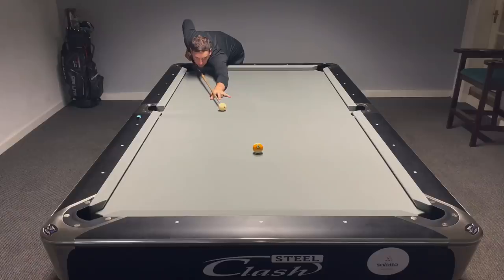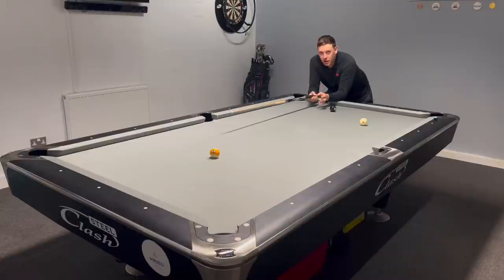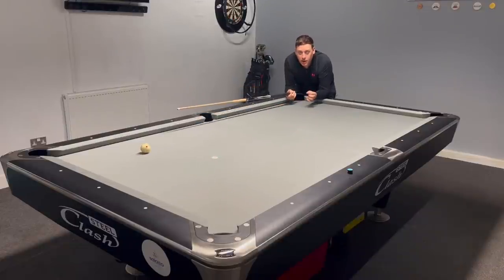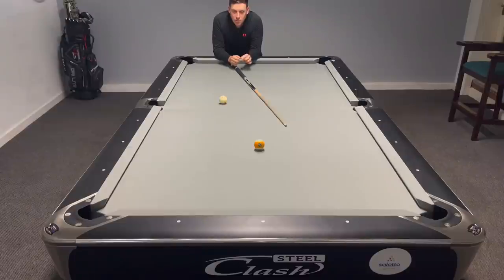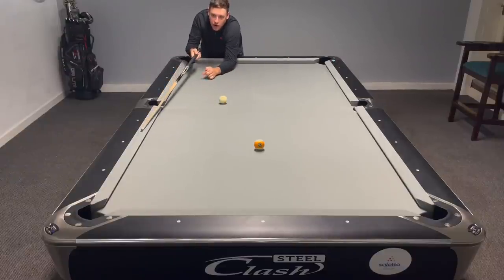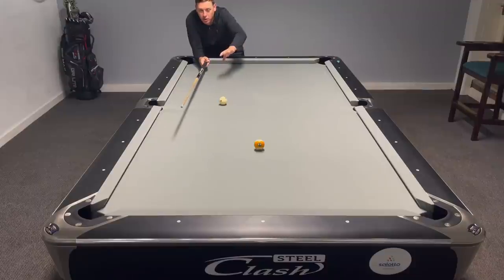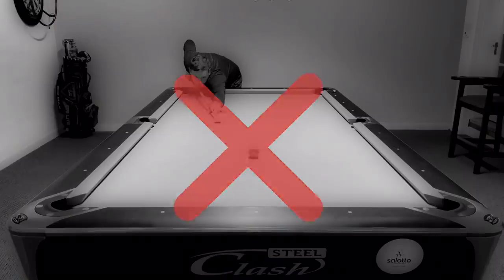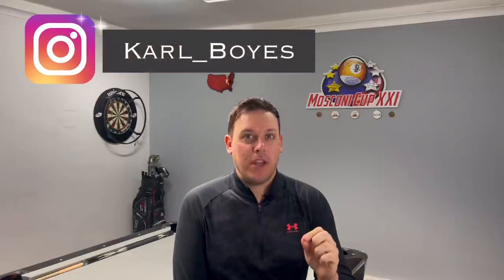NEVER PLAY THIS SHOT LIKE THIS !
This situation comes up all the time !

In this lesson I tell you the 2 ways of playing this shot !

You will become more consistent and have more belief on these shakes bud type shots !

THANKS PEEPS 🙂